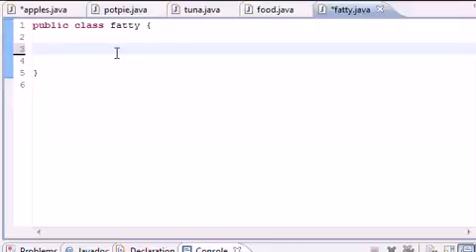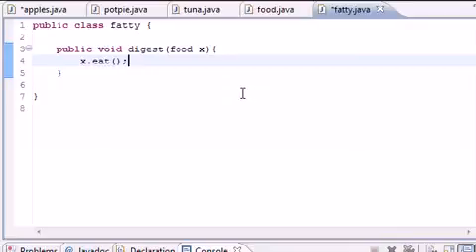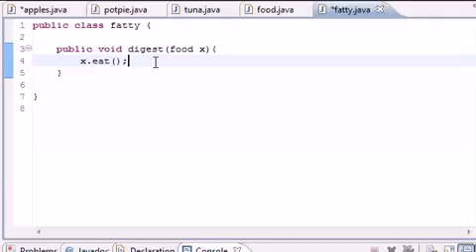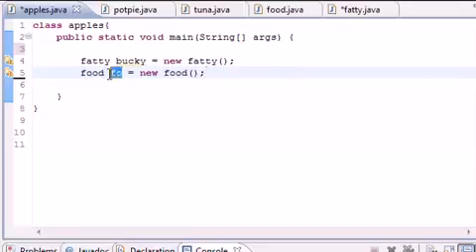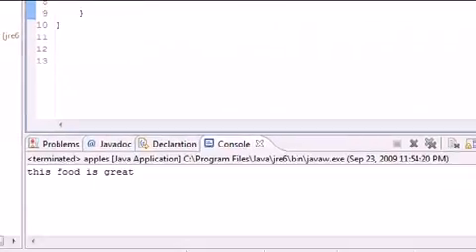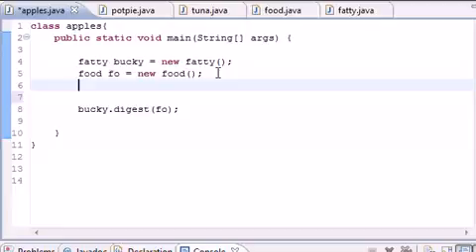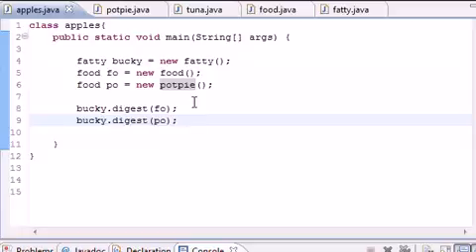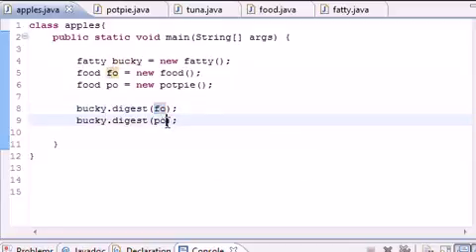Java Programming Tutorial 56 Polymorphic Arguements